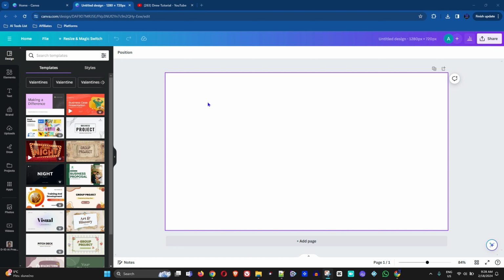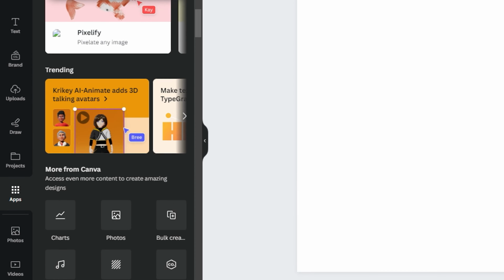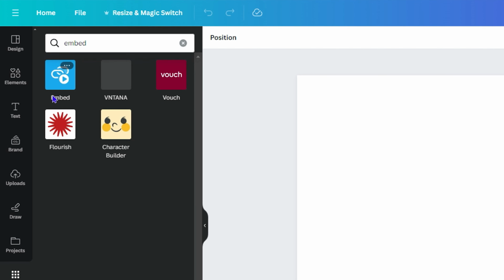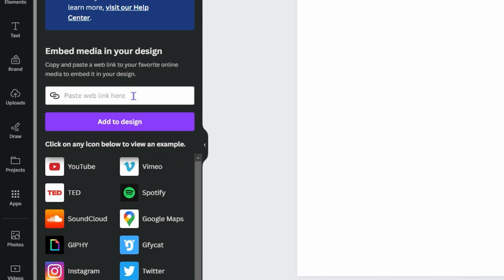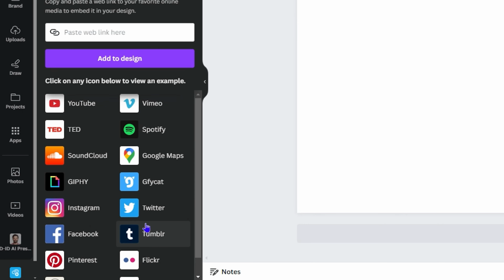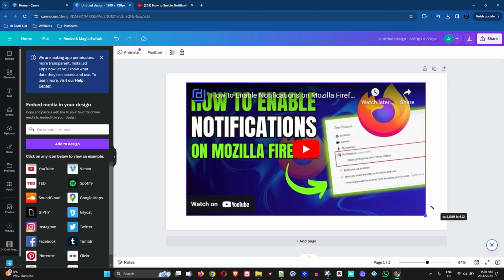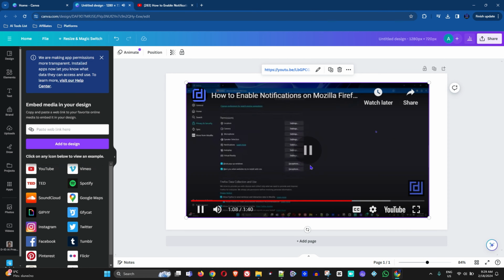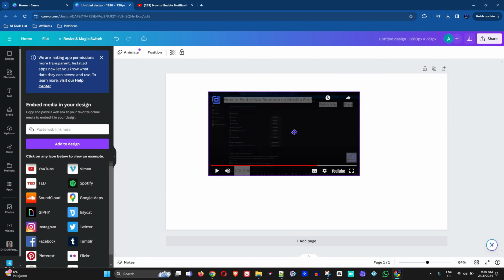How To Insert YouTube Video In Canva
In this tutorial, I show you How To Insert YouTube Video In Canva.

drew tutorial,how to insert youtube video in canva,how to embed youtube video in canva,youtube video in canva,youtube video canva,canva,canva tutorial